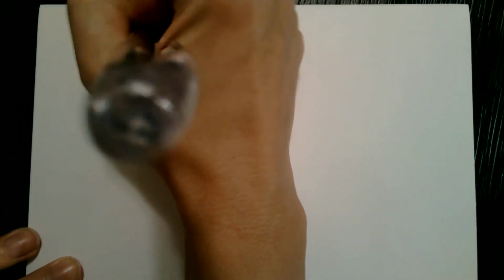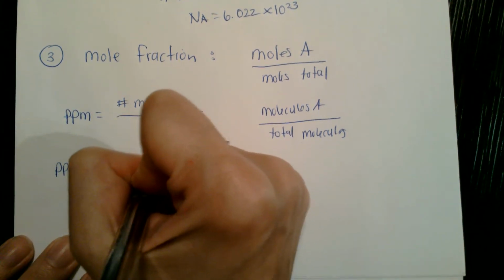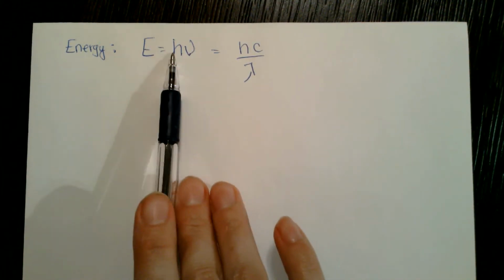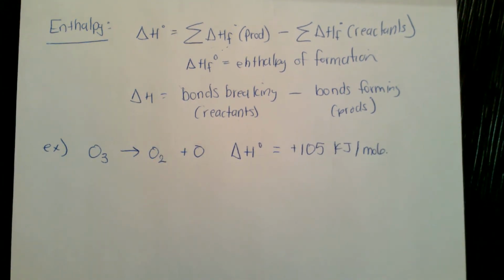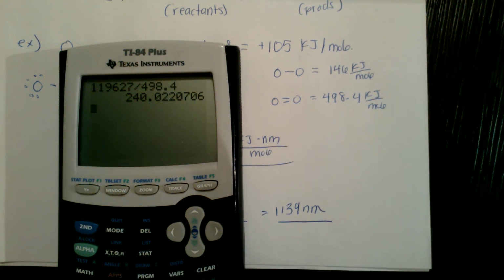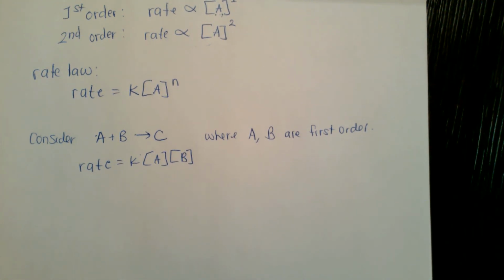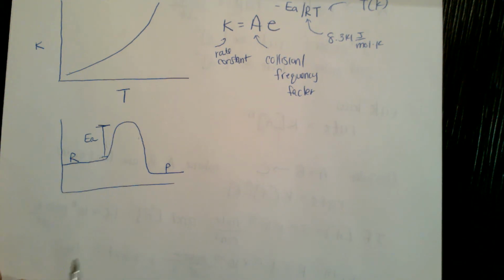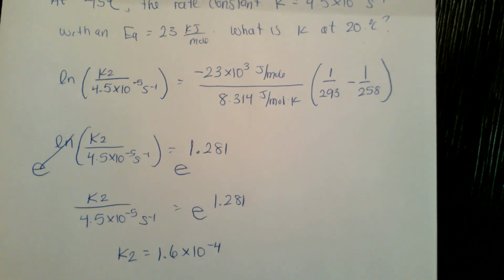Units, Energy, Kinetics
Looking at common units used to describe gases, light energy, reaction enthalpy, and reaction kinetics